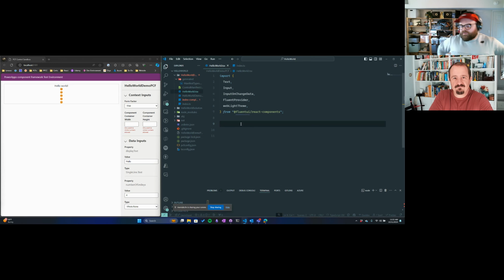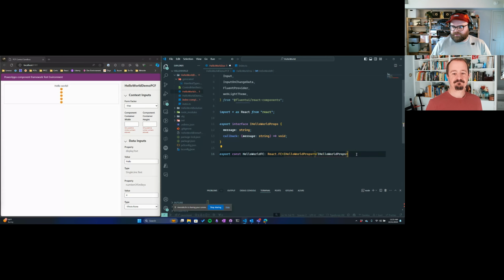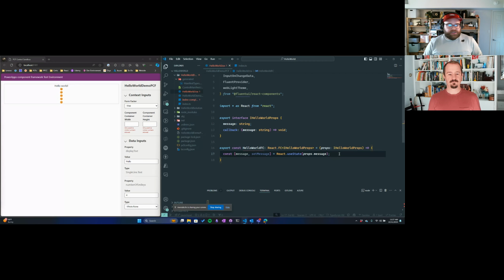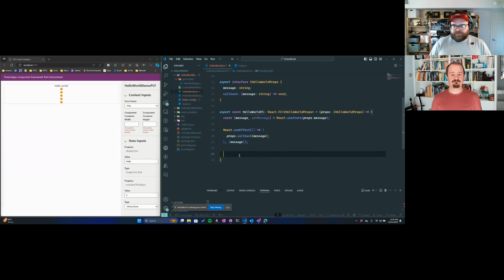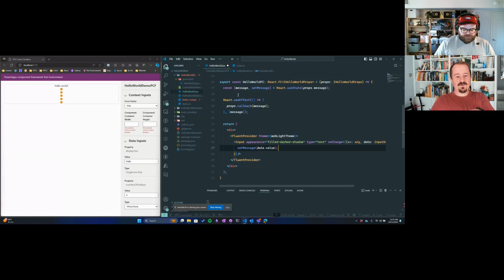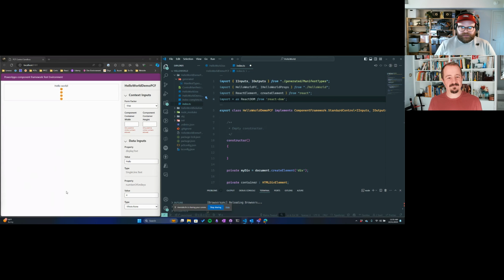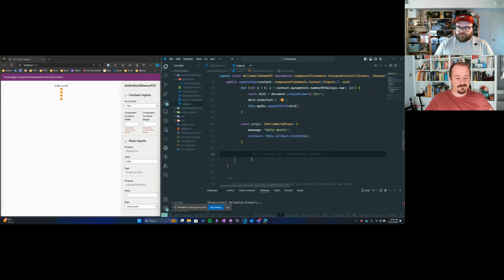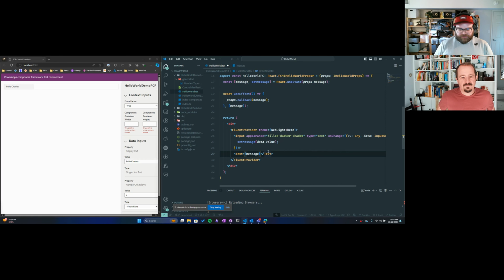PCF Basics - Intro to React